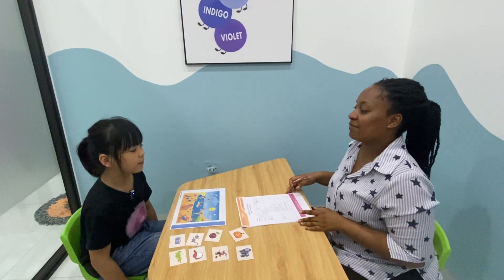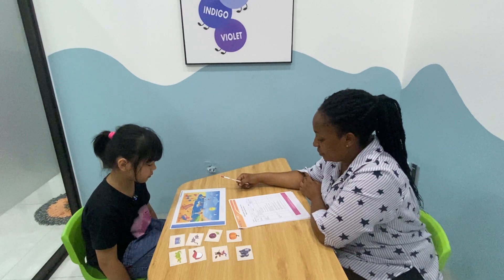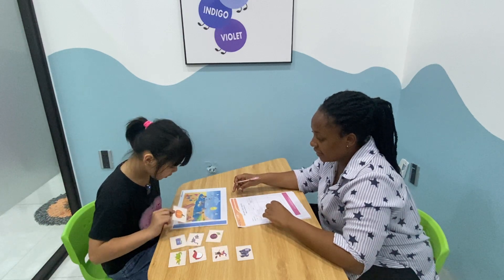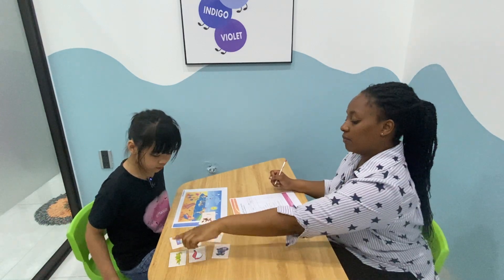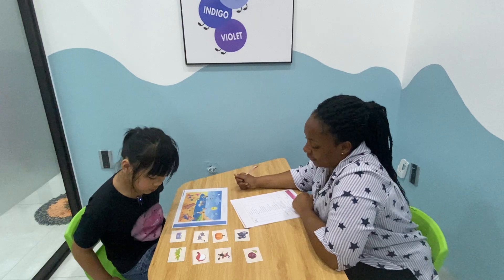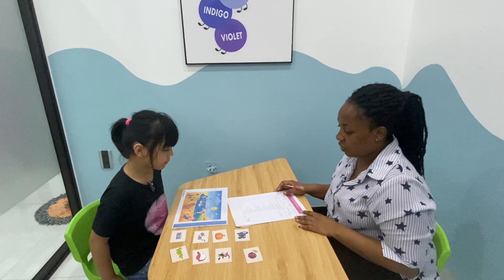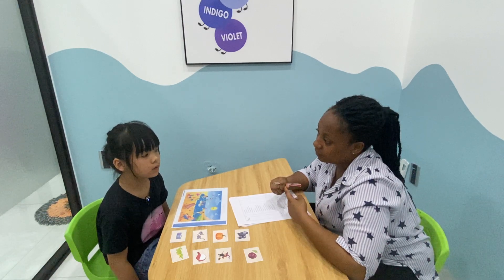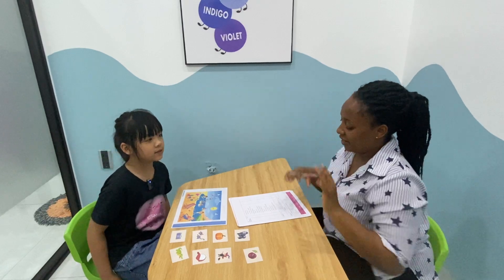Bedo5_Elsa 1_GMF2 final